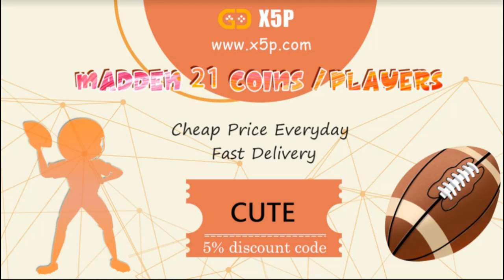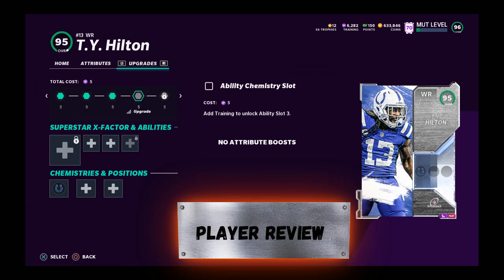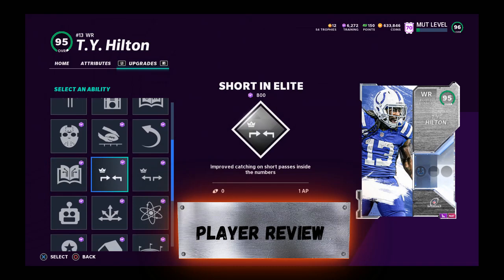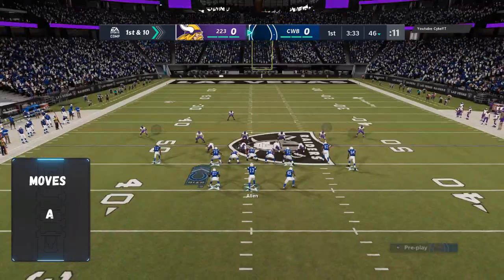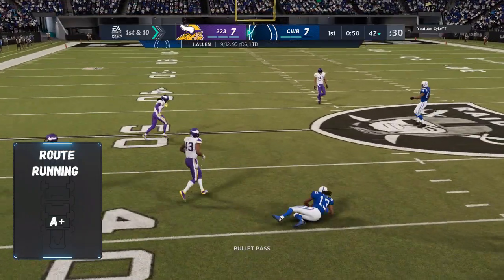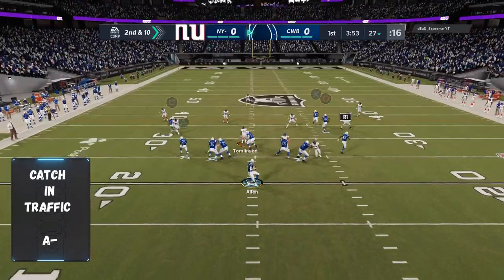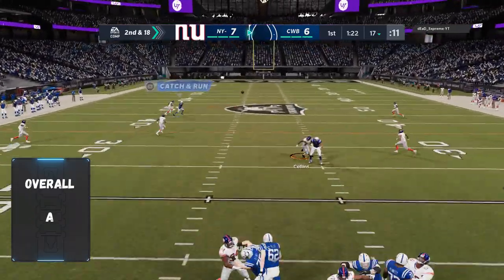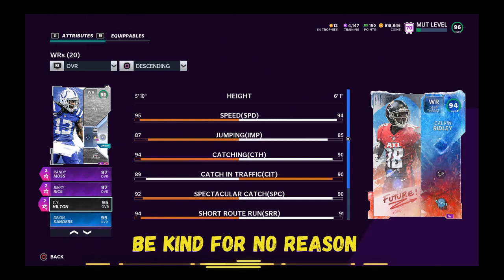TY HILTON NFL PLAYOFFS GAME PLAY PLAYER REVIEW MADDEN 21 ULTIMATE TEAM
GO SAVE YOUR MONEY !! USE CODE CUTE AT CHECK OUT !!! ENJOY YOUR NEW PLAYERS !!